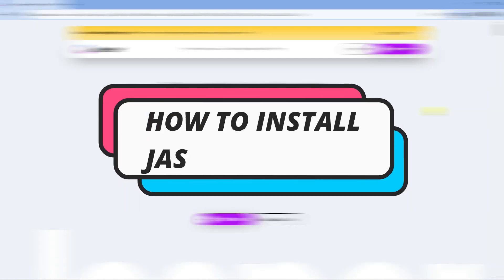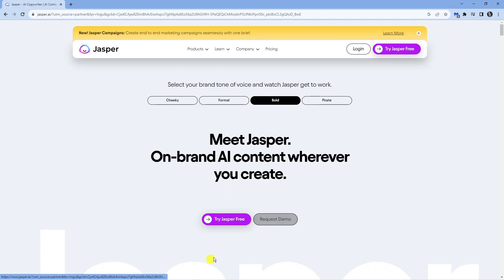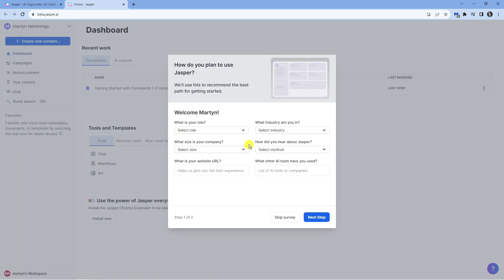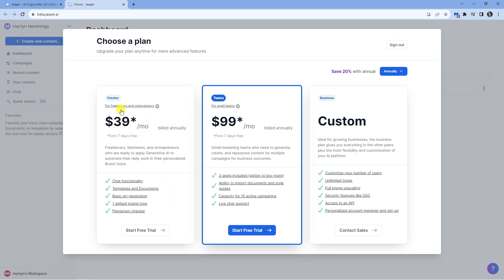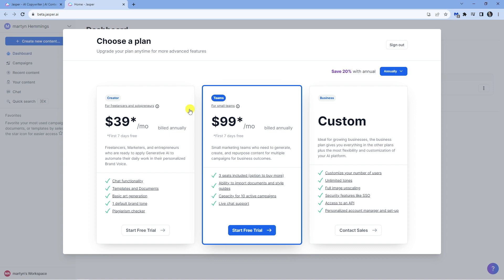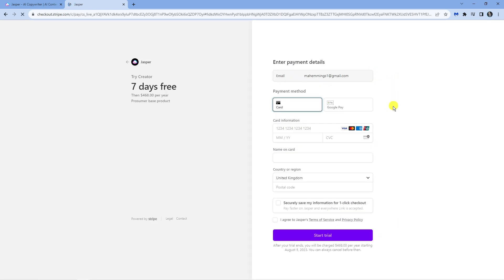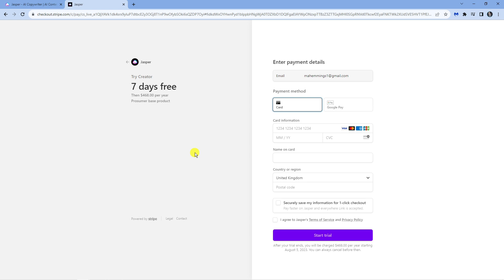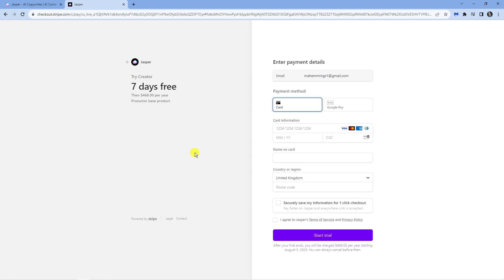How To Install Jasper AI